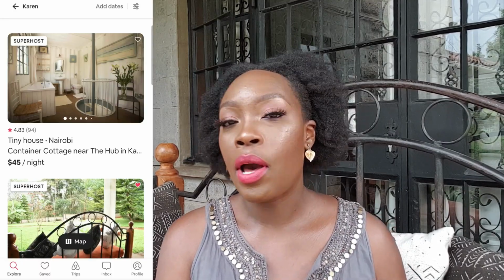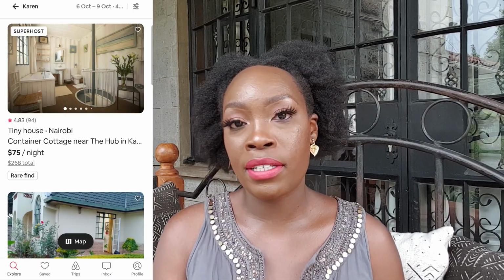2020! My TOP 5 Tips on HOW to SAVE Money while you BOOK on Airbnb | Tips from a Superhost!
Hey lovelies! In this video, I'll be sharing with you my TOP 5 tips on how to save money while booking on Airbnb. In this video I'll show you how to get a discount while booking on Airbnb, how to get a free night stay using Airbnb's Referral link, how to compare prices amongst different listings on Airbnb, how to search for the best price on Airbnb and other bonus tips to make sure you save while booking. While Airbnb is generally cheaper than hotels, you still want to make sure that you are getting the best value for your buck.

I am a Superhost on Airbnb and have been hosting since October 2019. My listing has a 5 Star Rating with great reviews. I want to pass on all the Airbnb tips I've learned to you so that you too can enjoy the benefits of how to book on Airbnb while saving as much as you can and as a result, have a great Airbnb experience.

*VIDEO CONTENTS*
0:00 - Intro
01:30 - 1st Tip: Refer Friends to Airbnb Using Your Referral Link
02:52 - 2nd Tip: Simply Ask the Host for a Discount
03:42 - 3rd Tip: Compare 'FINAL' Price Amongst Different Listings
05:30 - Airbnb Hosting Workshop and Giveaway
08:47 - 4th Tip: Book During The Week & Off Peak Seasons
09:32 - 5th Tip: Split The Cost Between Friends/Family
10:09 - Bonus Tip: Book More Nights Than Your Actual Dates
11:30 - Closing Remarks

*AIRBNB LINKS*

1.

3. UPDATE: Airbnb Host Workshop Completed

Kenyan based Lifestyle Vlogger.
xxx